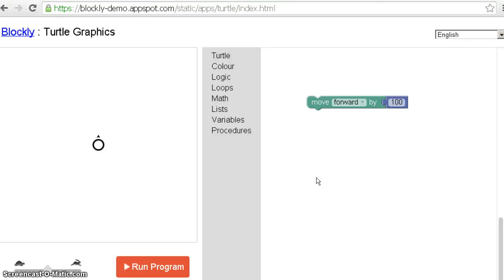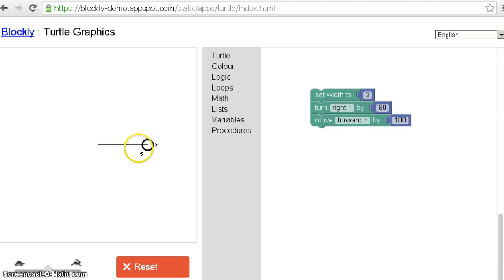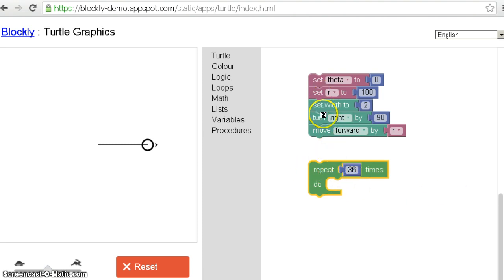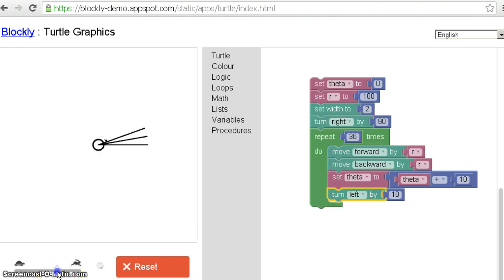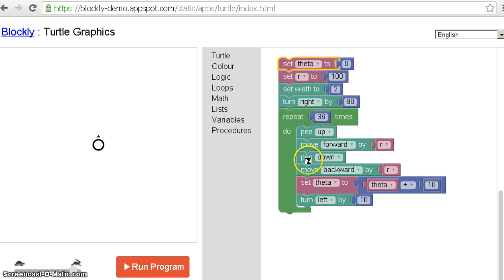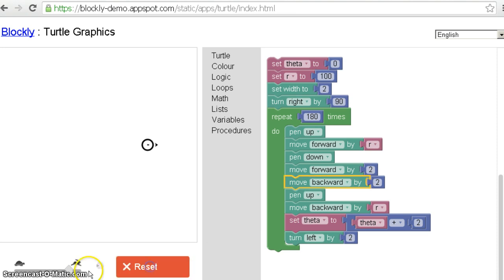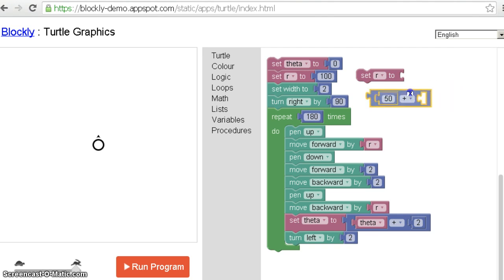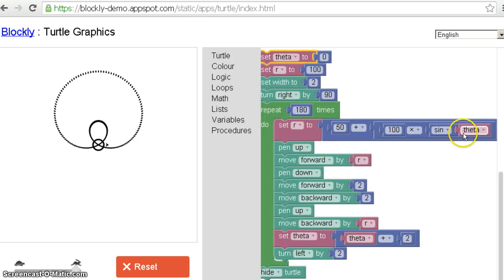Polar Graphing using Blockly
Programming your own polar grapher.